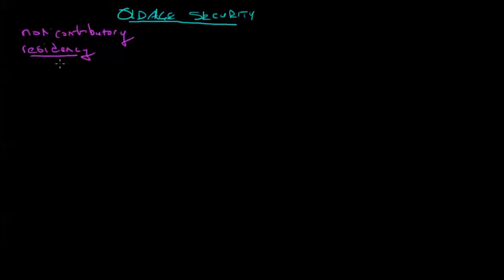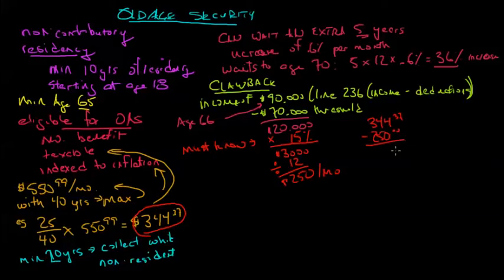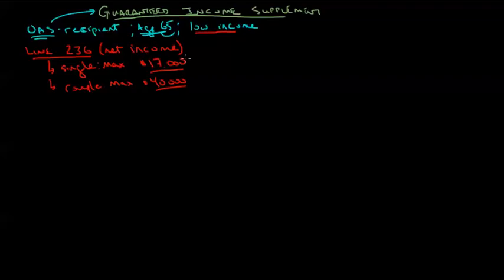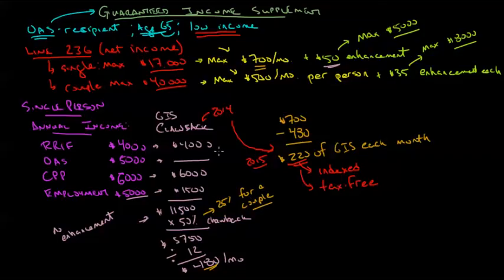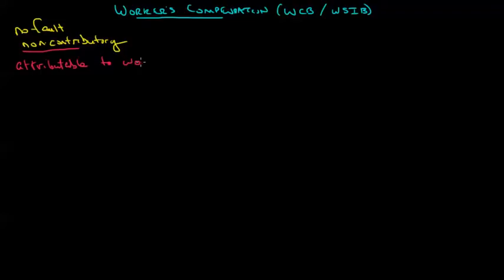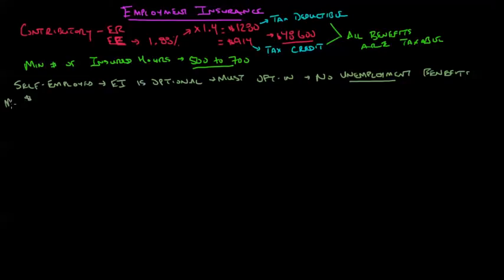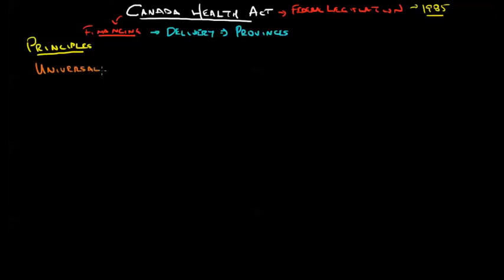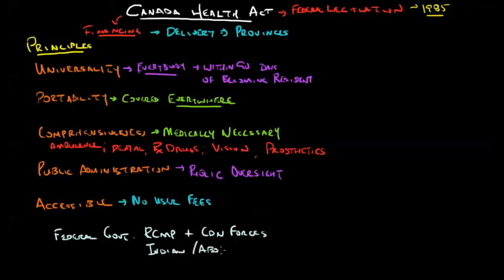Government Benefits other than CPP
This is a 1 hour course. This course takes a look at the benefits available from the government other than the Canada Pension Plan. Jason discusses Old Age Security, Guaranteed Income Supplement, The Allowance, Worker’s Compensation, Employment Insurance and the Canada Health Act.